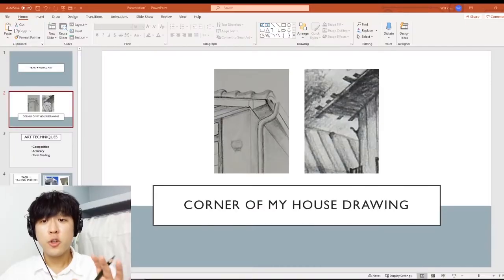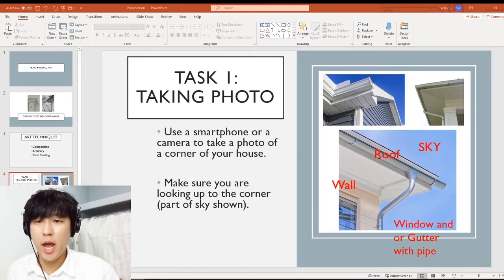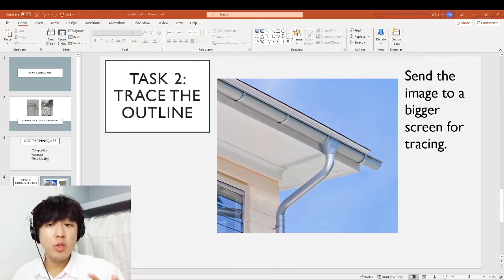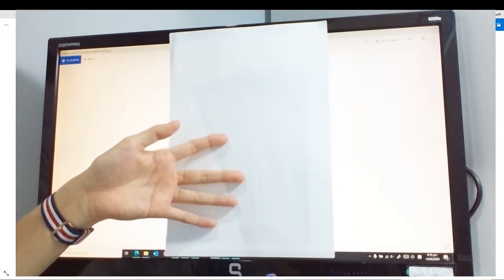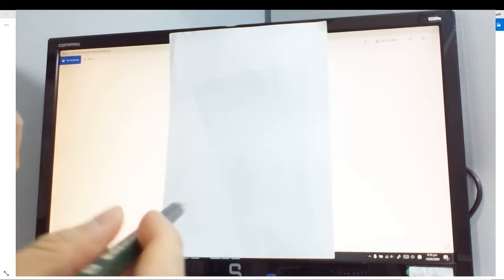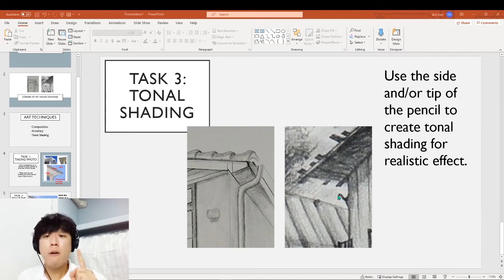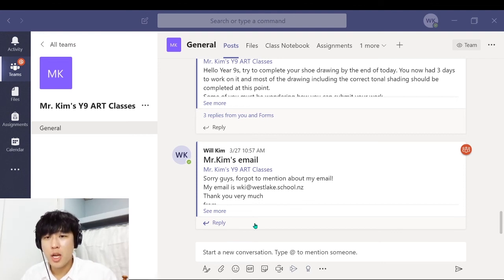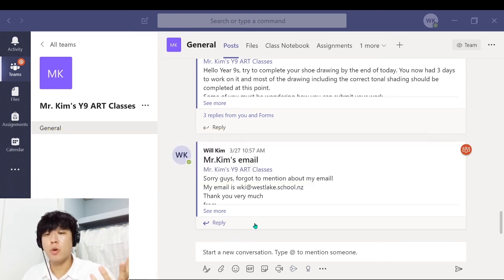9 Art (WKI) "Corner of my House" Drawing Lesson